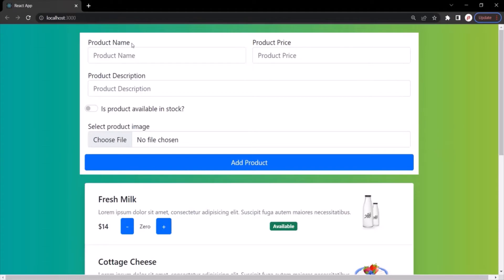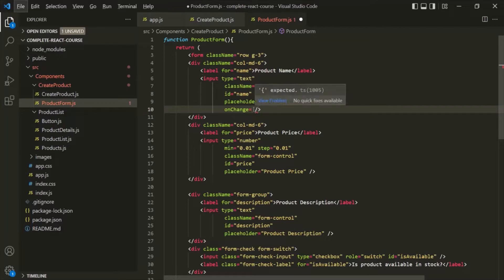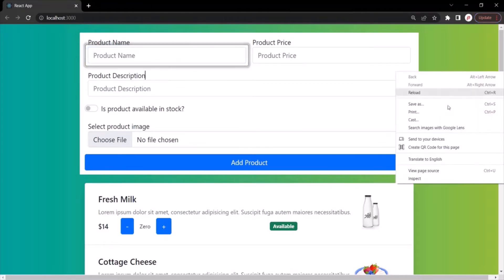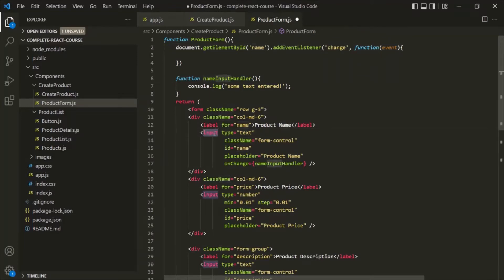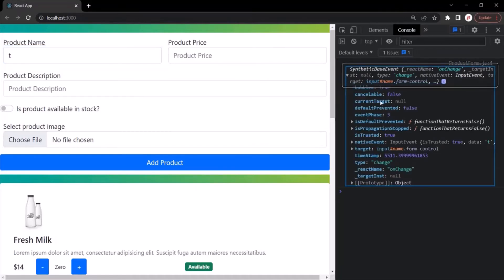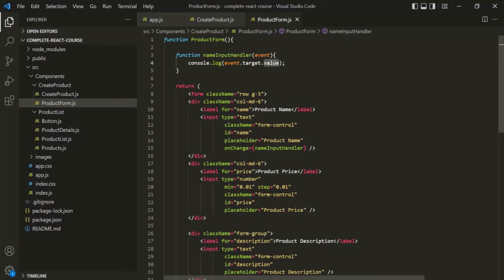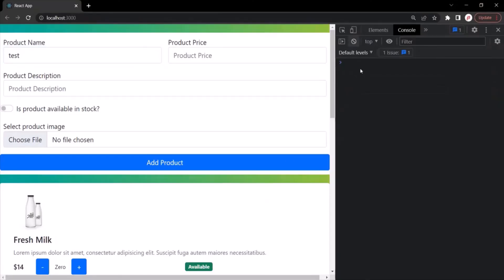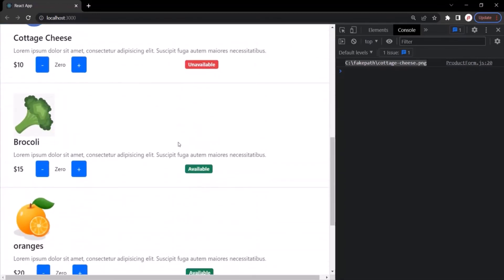#24 Listening to user inputs | React state & working with events | A Complete React Course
In the last lecture we created a form in the react application. In this lecture, let's learn how we can react to the user inputs entered in the form and how we can access and use the entered value.